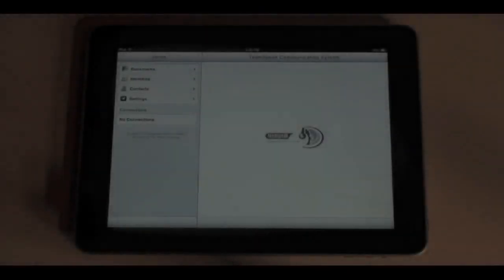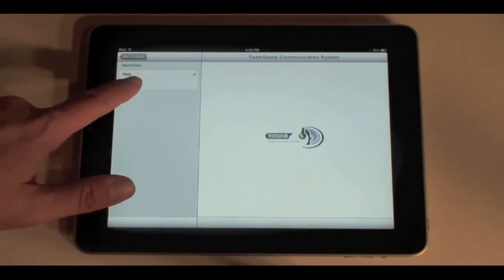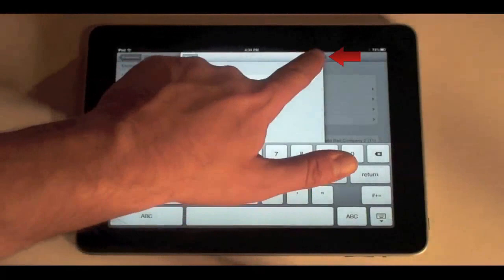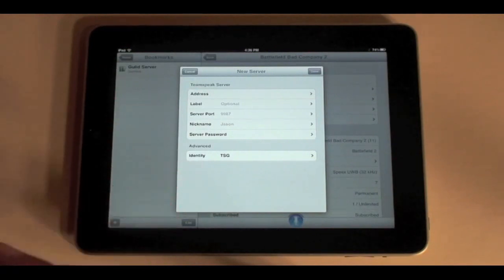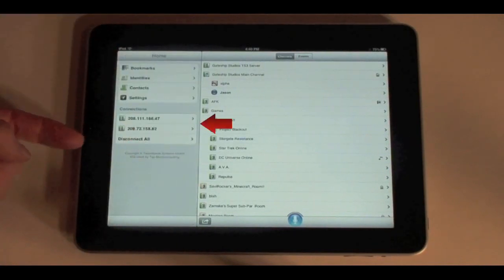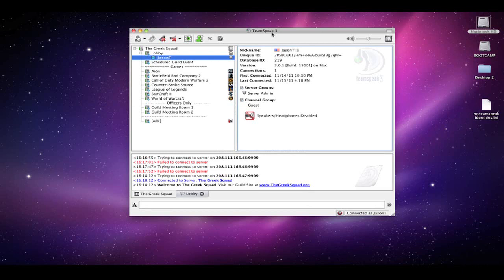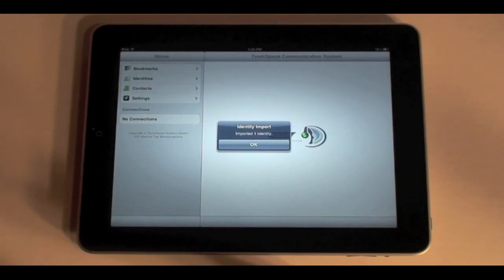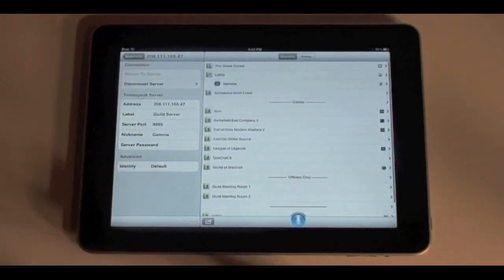[C4] TeamSpeak 3 Client for iPad, iPhone, or iPod Touch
This tutorial will show you how to utilize the TeamSpeak 3 iOS client on an iPad.  The concepts also apply to an iPhone or iPod Touch. Included in our discussions is how to transfer your Identity from your PC/Mac/Linux environment to your iOS environment. Enjoy!